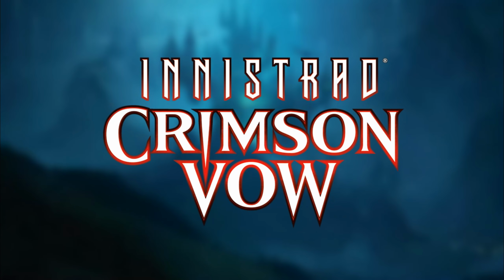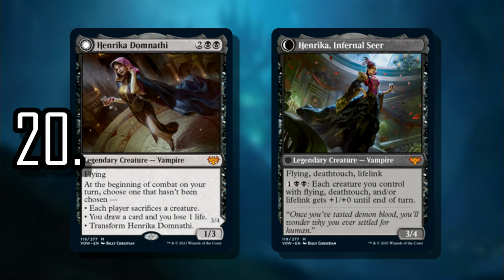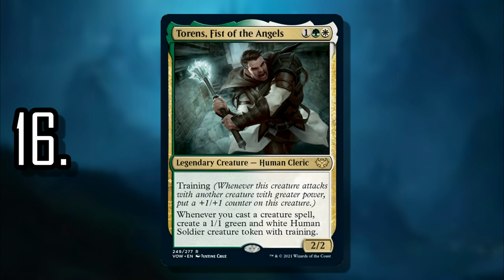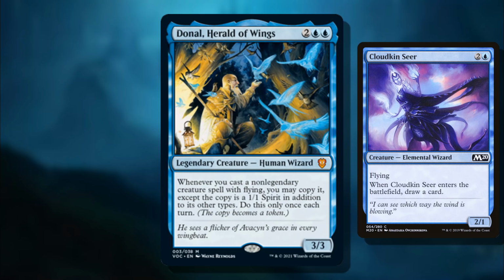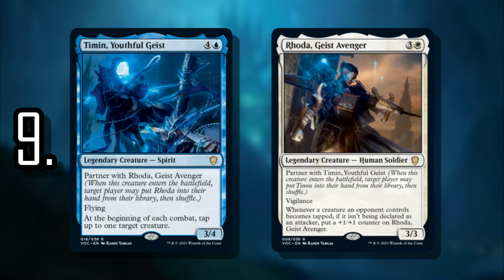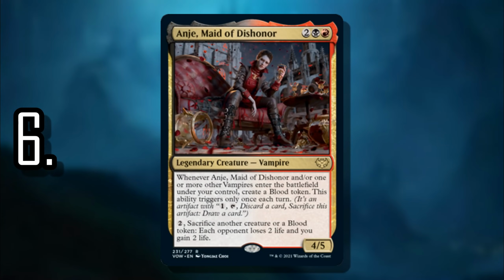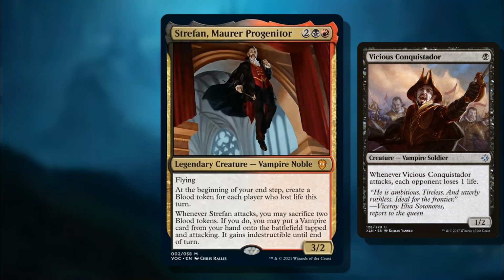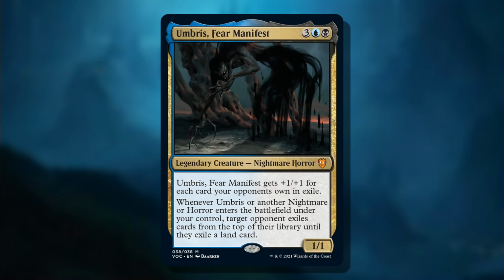All Crimson Vow Commander Options RANKED! | Innistrad: Crimson Vow & Crimson Vow Commander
Crimson Vow is certainly an interesting set with plenty of support for vampires, but does it offer much else? Check out where I have all of the Crimson Vow commander options ranked.